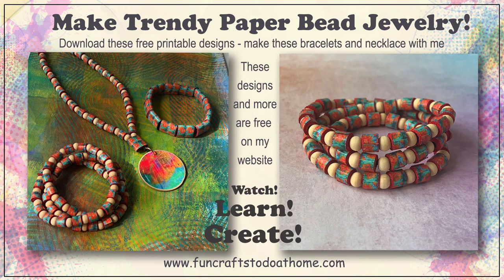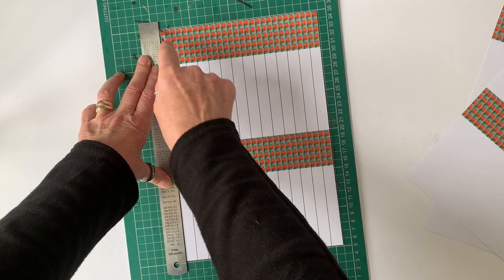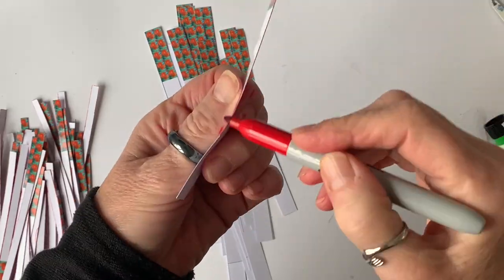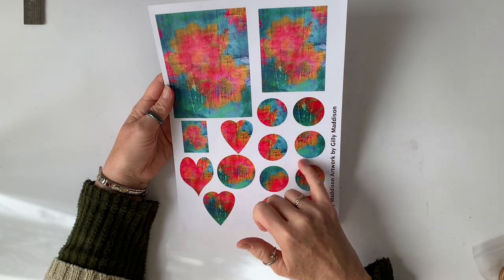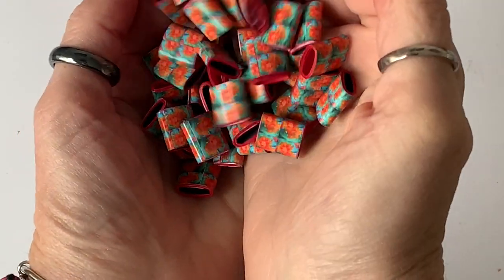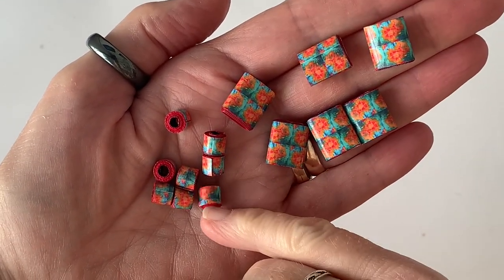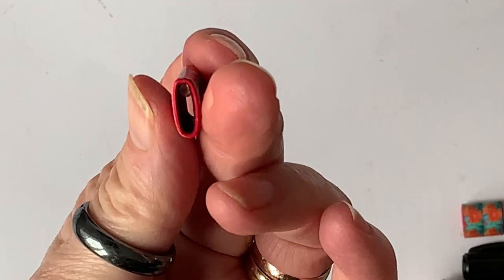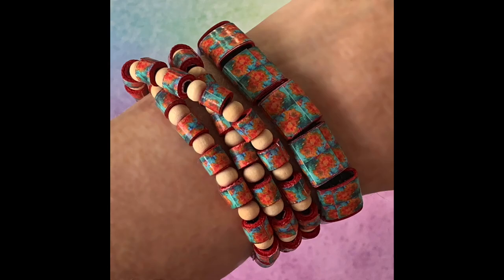Paper Bead Tutorial 🌷|| Where Have I been? 🌷|| Free Printables To Make Paper Bead Jewelry 🌷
Paper bead tutorial - I'm back with another paper bead tutorial along with some more free paper bead printables for you. In this tutorial I will show you how to use my latest free printables to make beautiful paper beads.

There are three free paper bead designs for you to download.

Once you have these free printables, you can use your imagination as to how you want to use them but I have given you my ideas here.

Although this is a paper bead tutorial, you can use the designs on one of the free printables in other crafts if you want to.

The color scheme for the paper beads in this tutorial is Teal and Red and was taken from one of my original paintings.

The design on the beads and pendant have been taken directly from a scan of  one of my paintings so these beads are truly unique.

People who make greeting cards may enjoy using the sheet of designs that has the whole painting on plus circular, square and heart shaped portions of the painting.

In this video, I also explain why I've been absent from YouTube for a few weeks. Please comment if you are also experiencing the same isues as me and are finding it difficult to find time for yourself.